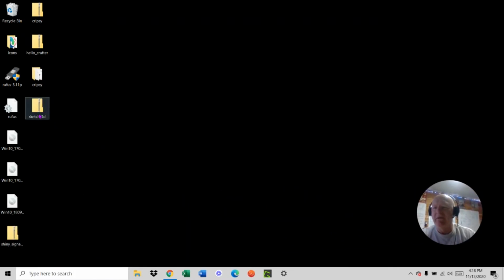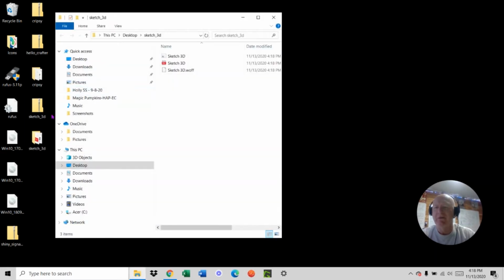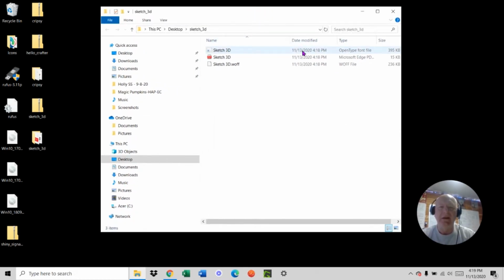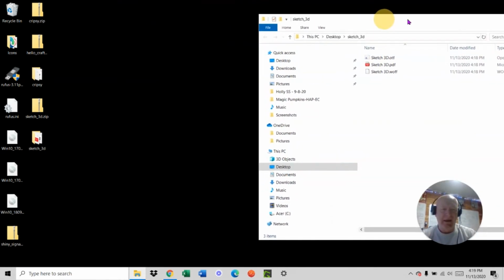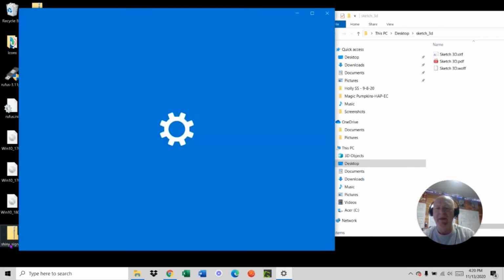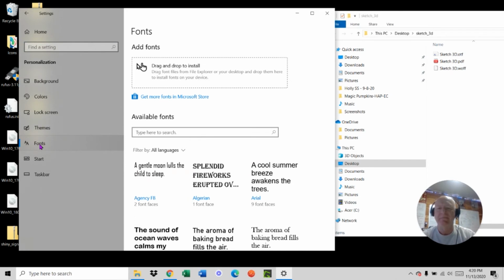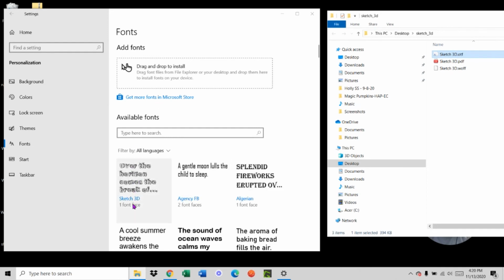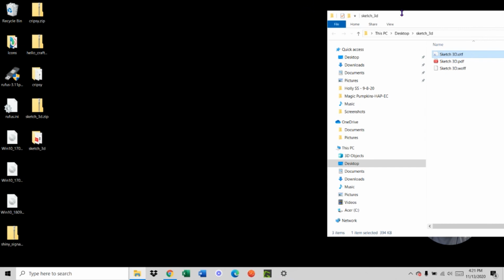Installing Fonts in Windows 10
In this video, you will learn how to install fonts on your Windows 10 computer for use in Cricut Design Space, Silhouette Studio, Brother Canvas, and Sure Cuts A lot 5.